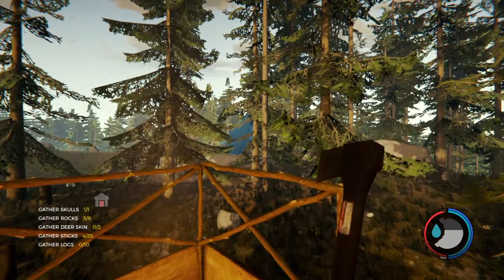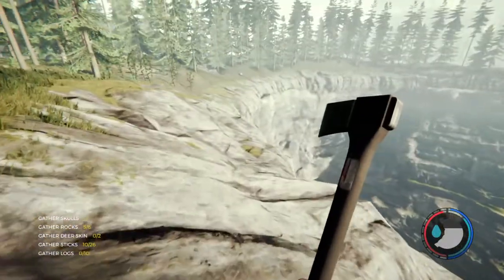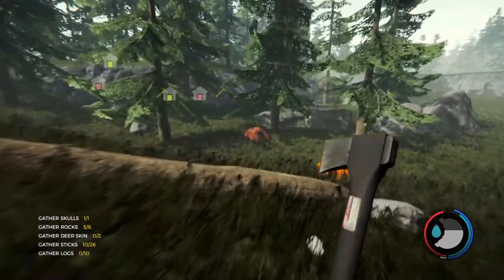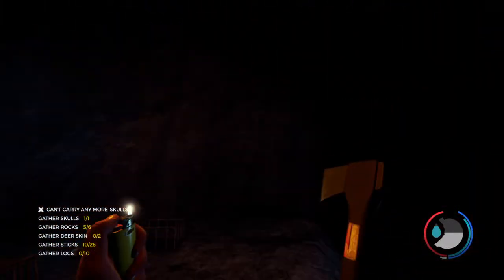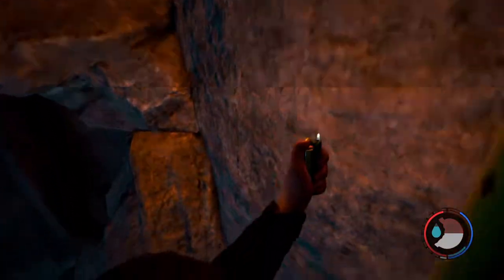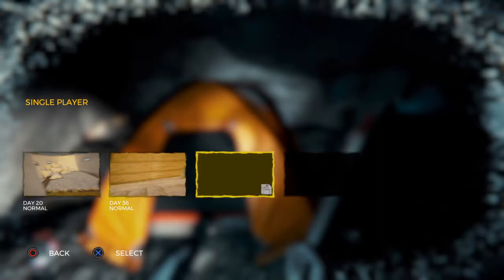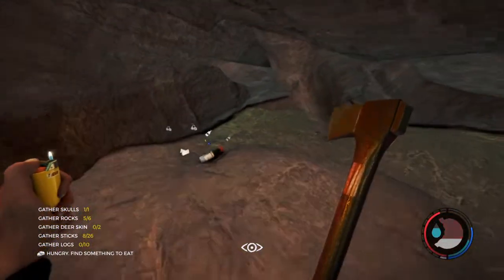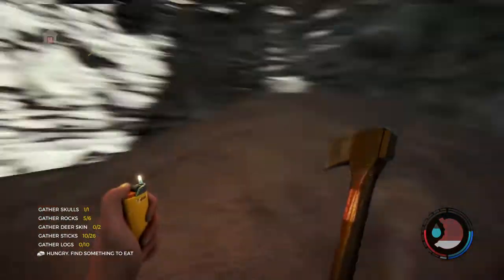THE FOREST Walkthrough Part 17 "Exploring the Forest" (No Commentary)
THE FOREST Gameplay Walkthrough Episode (Part) 17. This walkthrough for THE FOREST will include the Full Game, all Bosses, Gameplay and an Ending.

The Forest is a survival video game developed and published by Endnight Games. The game takes place on a remote, heavily forested peninsula where the player character Eric Leblanc and his son Timmy are survivors of a plane crash. The game features nonlinear gameplay in an open world environment played from a first-person perspective, with no set missions or quests, empowering the player to make their own decisions for survival. Following a three-year long early access beta phase, the game was released for Microsoft Windows in April 2018, as well as for the PlayStation 4 in November 2018. The game was also a commercial success, selling over five million copies by the end of 2018. A sequel, Sons of the Forest, is under development.

In The Forest, players control Eric LeBlanc and must survive on a forested peninsula in search of his son Timmy after a devastating plane crash. Players must survive by creating shelter, weapons, and other survival tools. Inhabiting the island, along with various woodland creatures, are a tribe of nocturnal, cannibalistic mutants, who dwell in villages on the surface and in deep caves beneath the peninsula. While they are not necessarily always hostile to the player, their usual behaviour is aggressive, especially during the night.